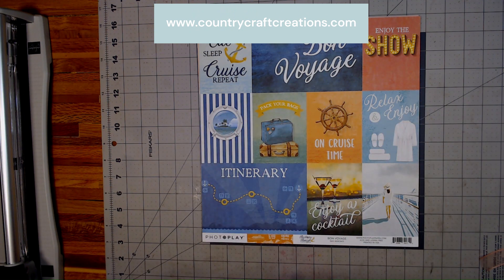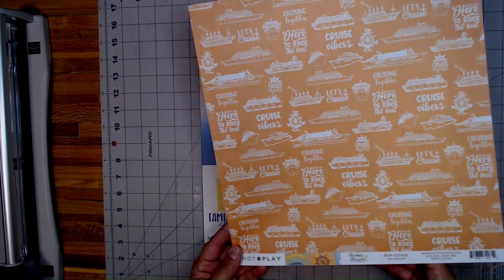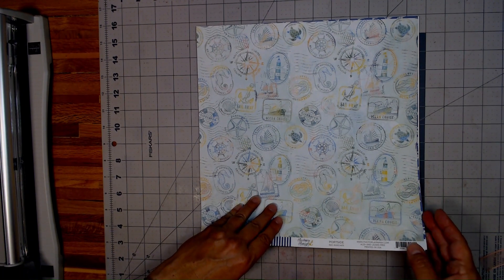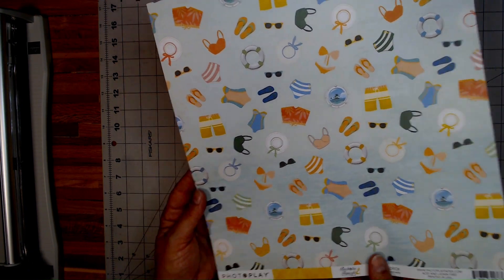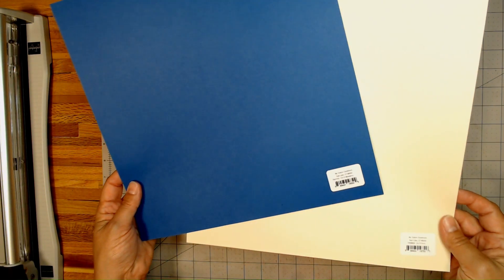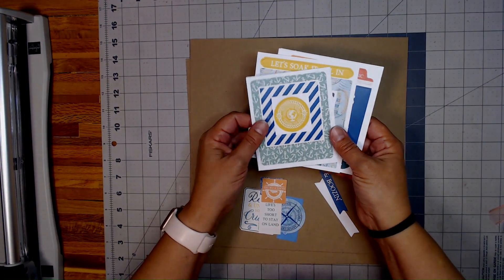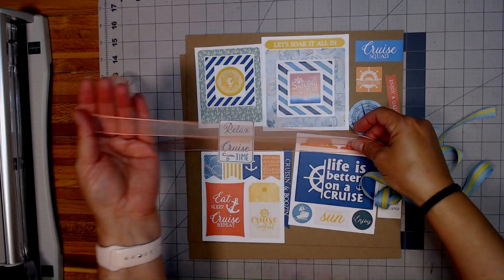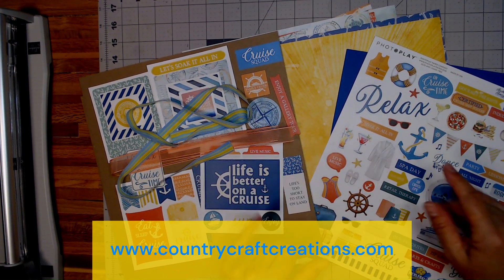CCC DT Package - Anchors Aweigh by Photoplay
Welcome to MadeFromScrap✂️
and are linked below!

Link to Lay flat Album Cover Tutorial:
CUTTING GUIDE shown in the video

My Colors Card Stock - Blueberry & Ecru